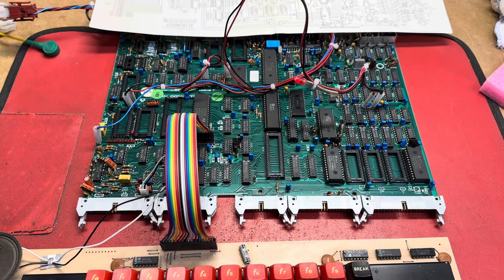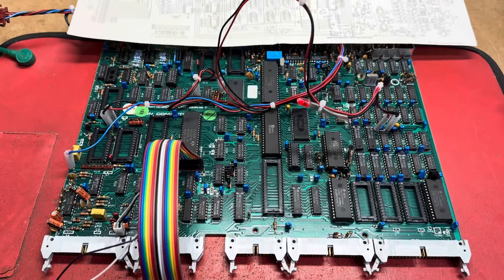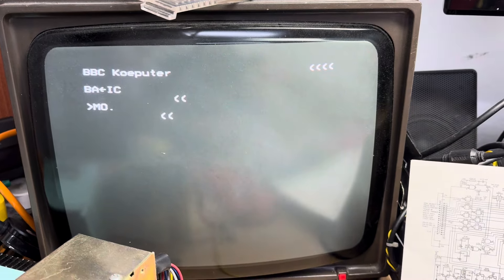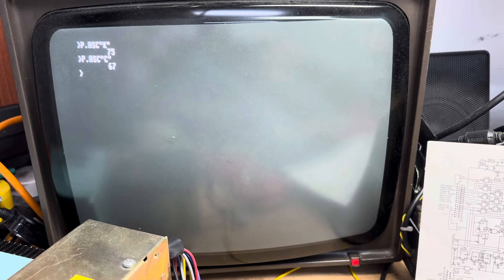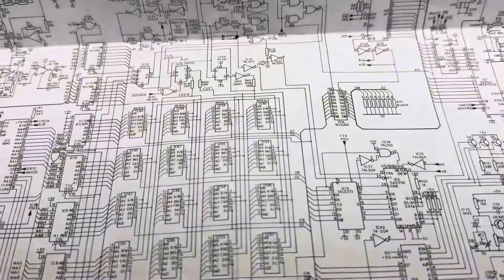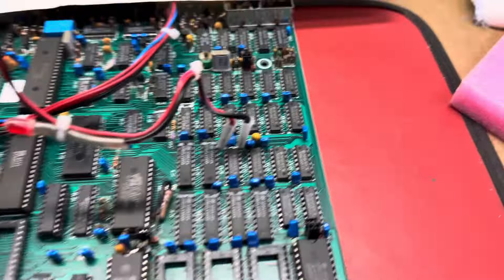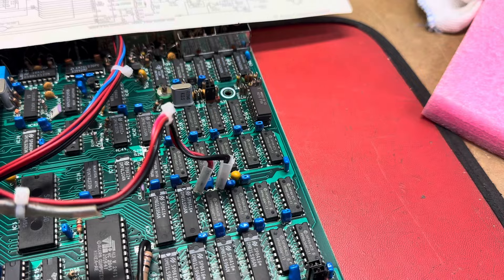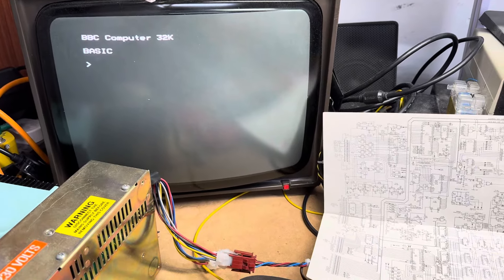BBC Model B RAM fault diagnosis